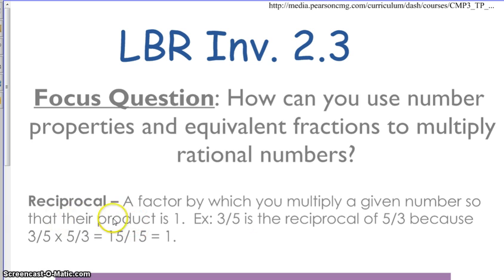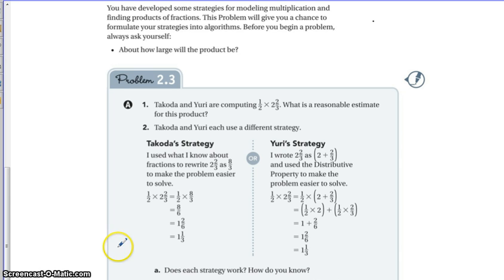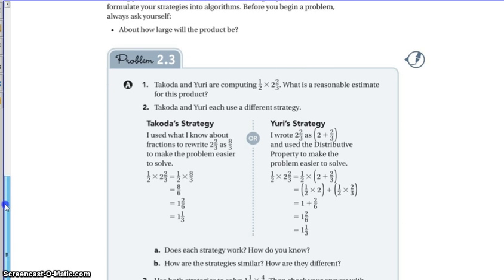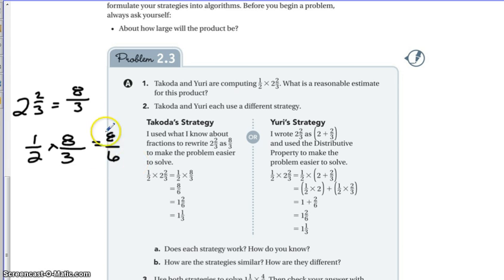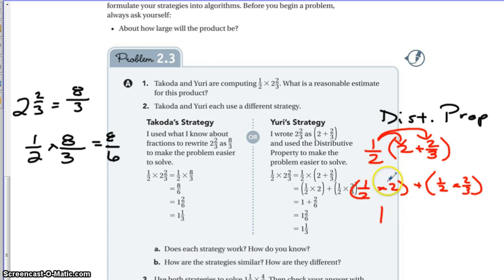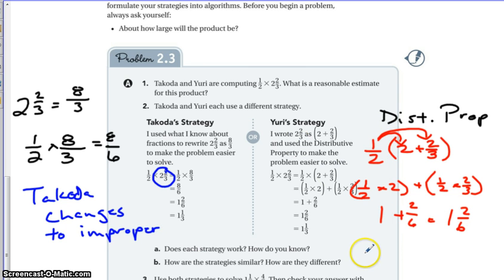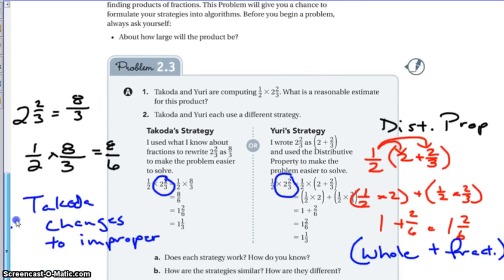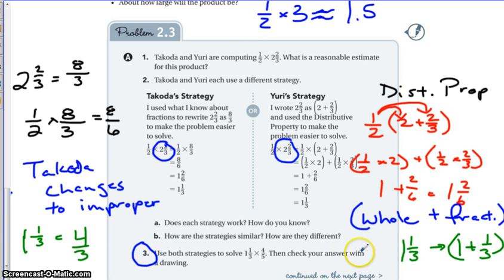LBR 2 3